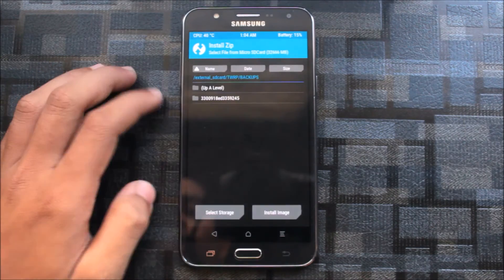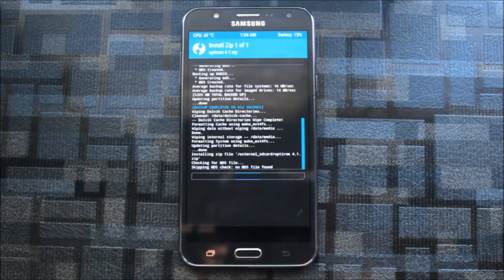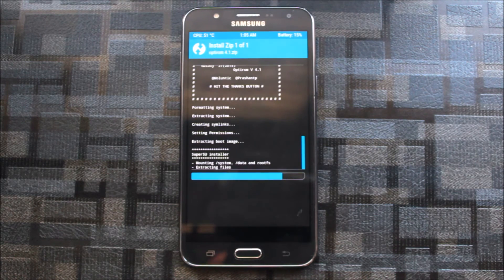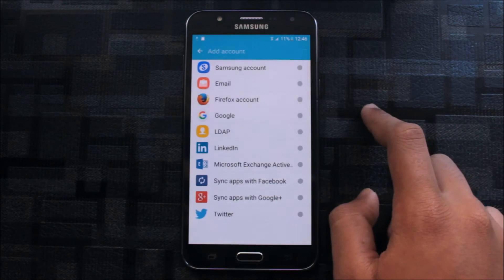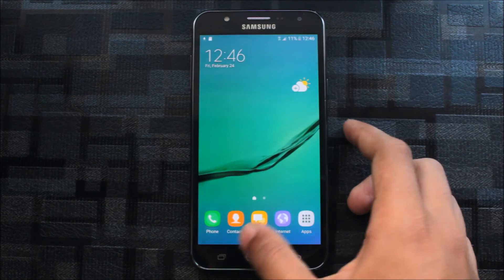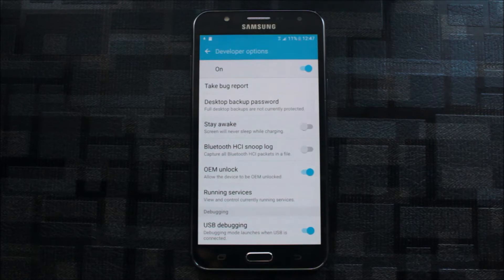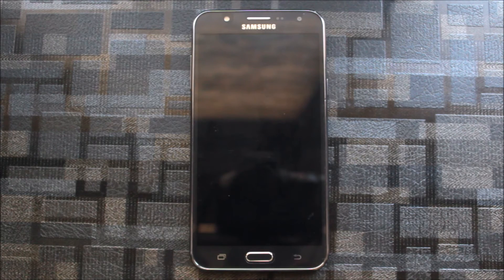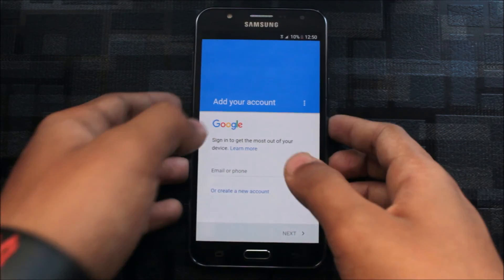Custom Binary Blocked By FRP Lock? - Video Explanation (For All Samsung Users)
In this video, I will explain you all why the custom binary gets blocked by FRP (Factory Reset Protection) lock and how to avoid this problem is future. This is a must watch video for all Samsung users. This can save your lot of time and you can enjoy your mobile experience easily without messing with the frp lock.

Note - This video is not made to click bait or increase views or get my channel popular. This is a video warning on how to save your phone from getting into this.

Watch the video on how to fix this problem if anyone is struggling it on their phone